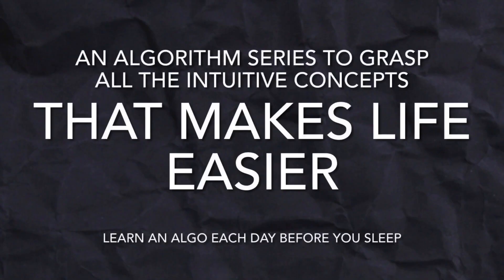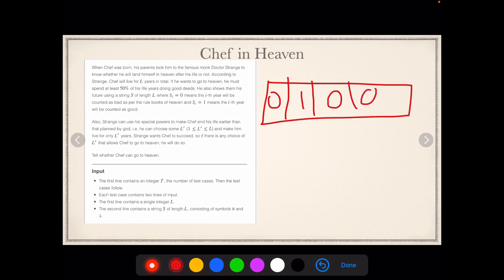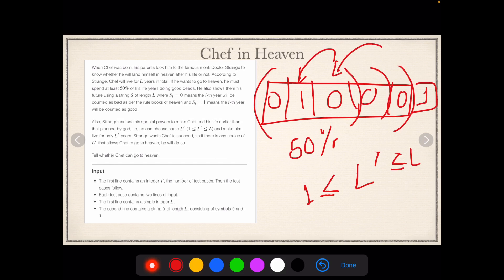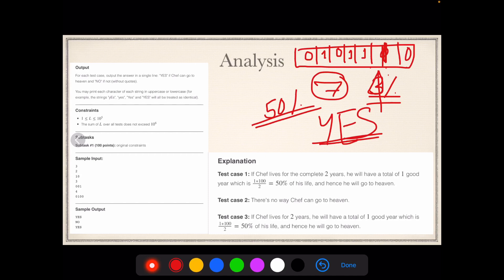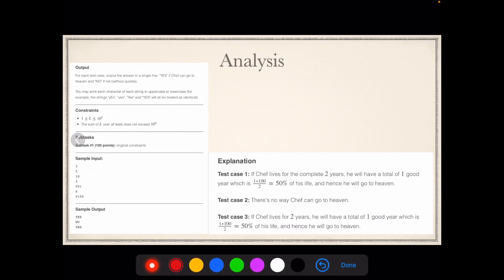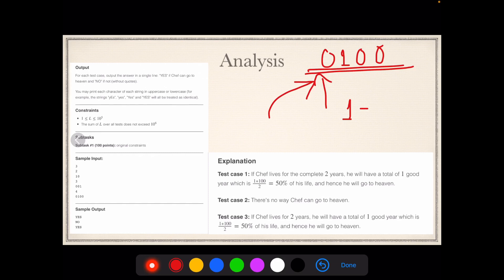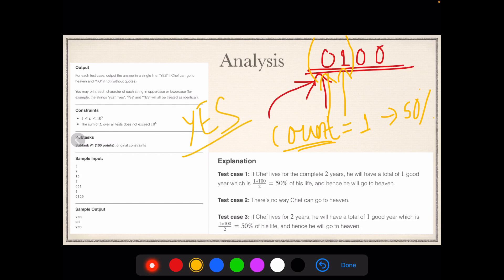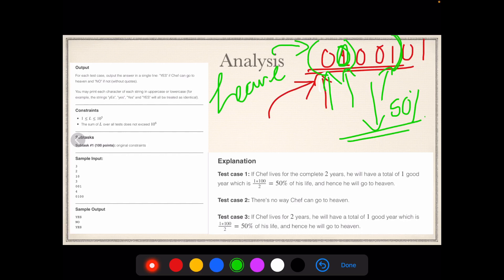CHEF IN HEAVEN, CODECHEF,APRIL LUNCHTIME 2021,AMAZON IS HIRING, VISUALISATION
DOUBTS DO ASK IN THE COMMENTS BELOW:
on demand a new video shall be uploaded on this topic for the question whether its greedy or dynamic or both??